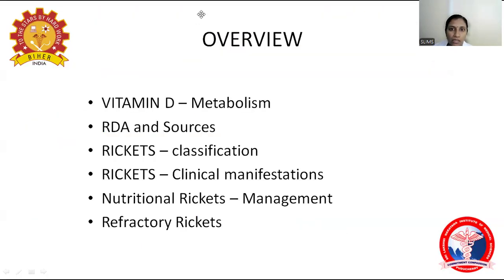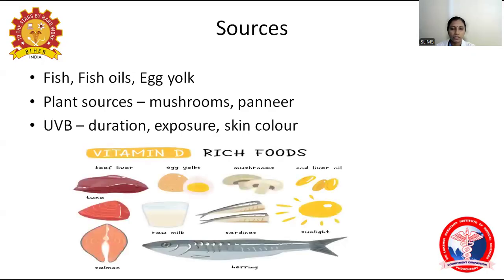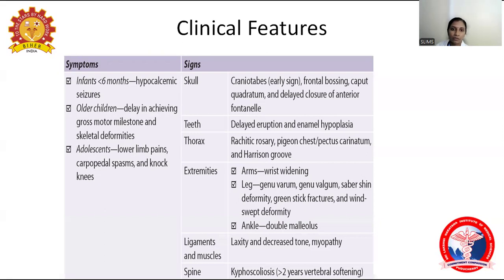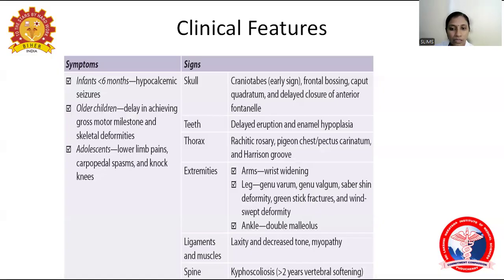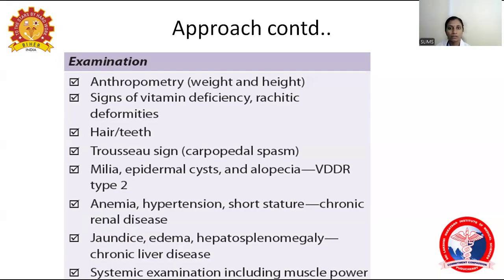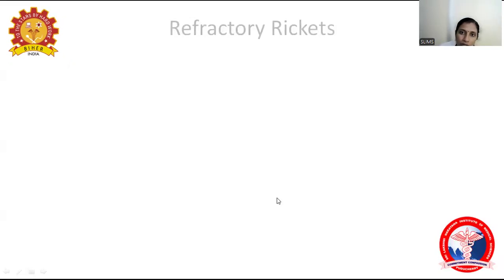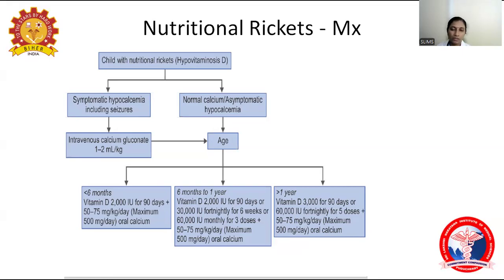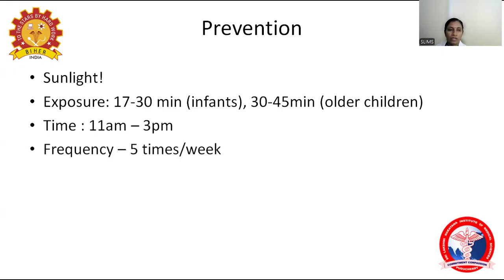Rickets Dr Gayathri